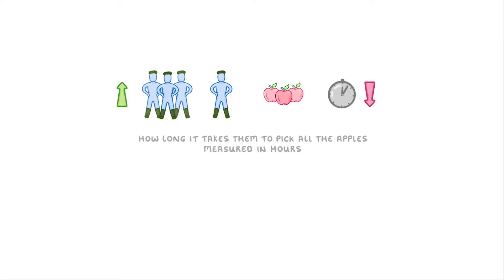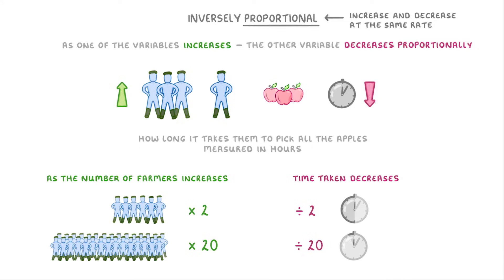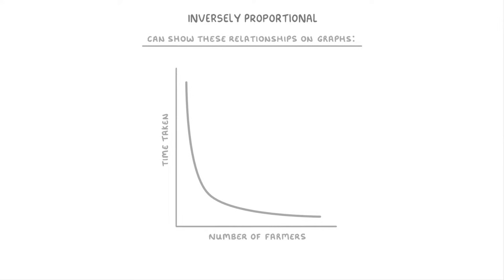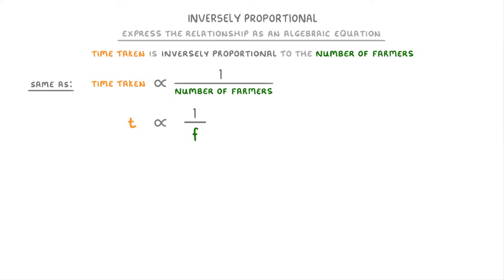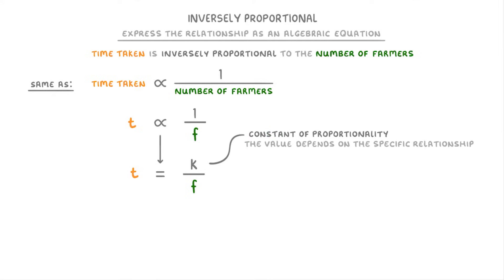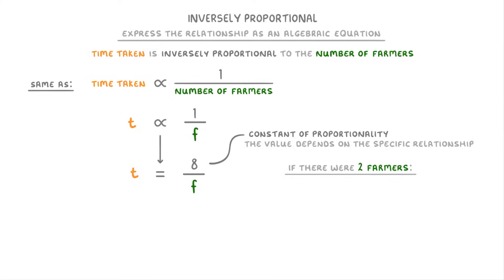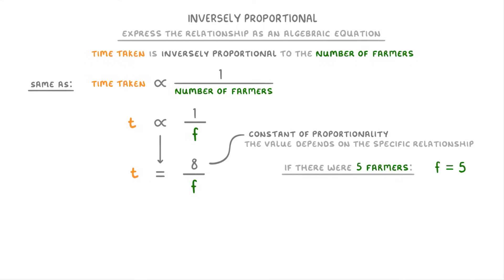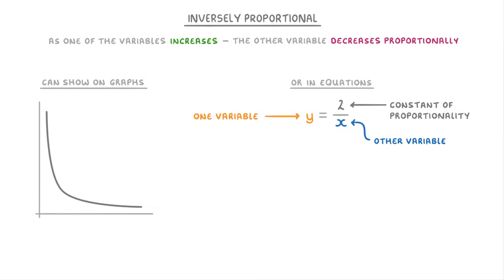GCSE Maths - What Does Inversely Proportional Mean? (2026/27 exams)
*** WHAT'S COVERED ***
1. Definition of Inverse Proportionality.
    * Understanding the rate of change.
2. Graphical Representation of Inverse Proportionality.
    * Recognising the characteristic downward-sloping curve.
    * Interpreting points on the graph in context.
3. Algebraic Representation of Inverse Proportionality.
    * Expressing the relationship using the proportionality symbol.
    * Forming an equation using the constant of proportionality (k).
    * Using the inverse proportion equation to find unknown values.

*** CHAPTERS ***
0:00 Intro & Example
0:25 What is Inverse Proportionality?
0:43 Proportional Change
1:05 Graphical Representation
1:41 Algebraic Representation
2:13 The Equation (Constant of Proportionality)
2:54 Using the Equation (Example 1)
3:11 Using the Equation (Example 2)
3:29 Summary